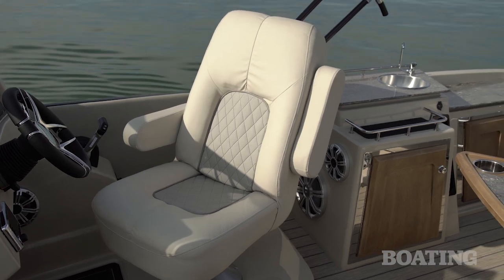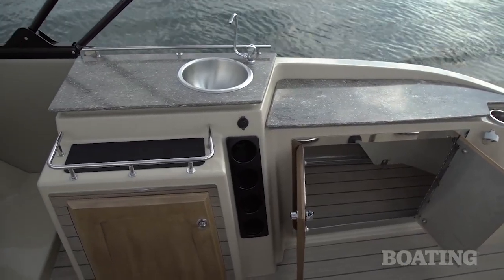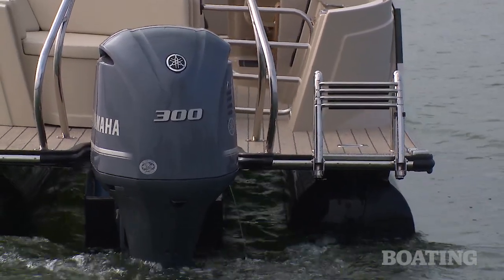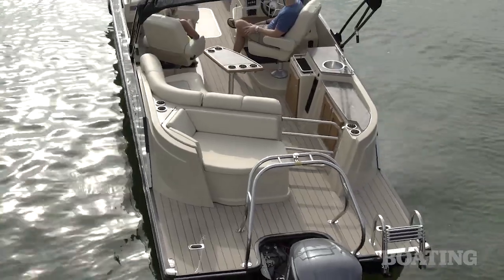Boating Magazine Review: Starcraft SX 25 C DC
Kevin Falvy from Boating Magazine reviews the 2018 Starcraft SX 25 C DC